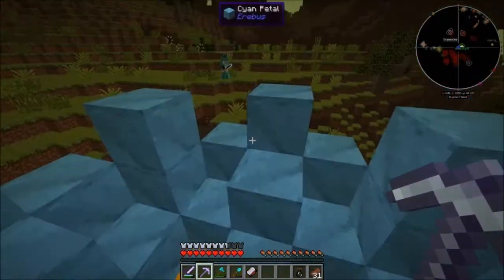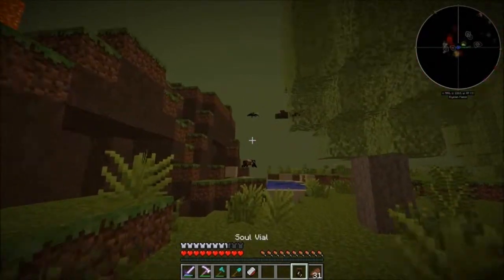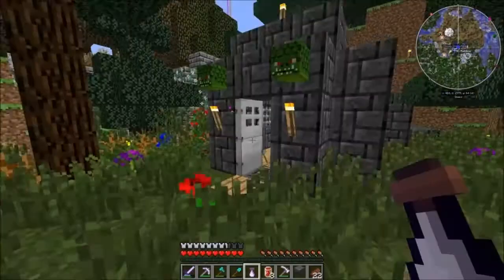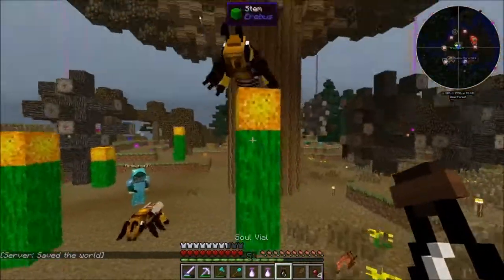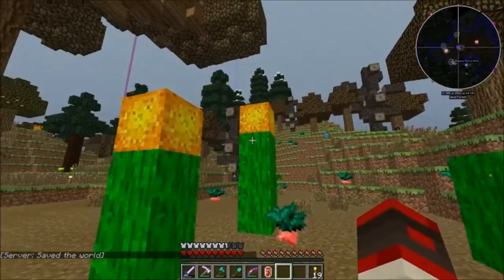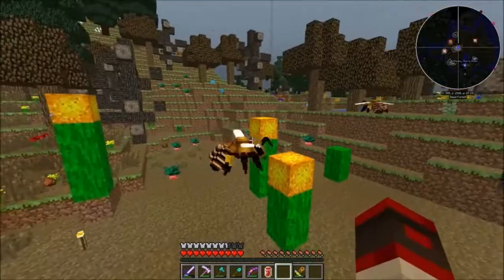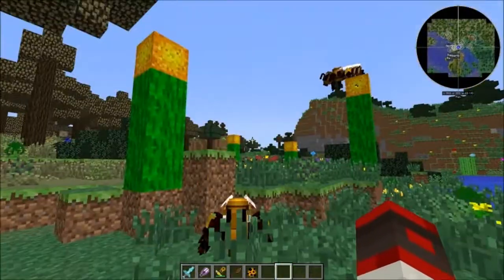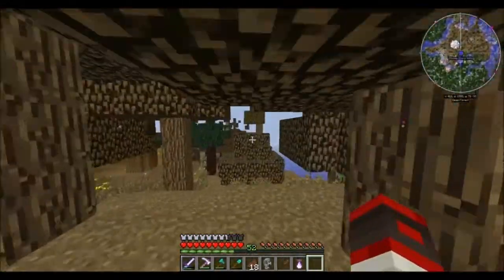Minecraft Steampowered Ep.13-WORKER BEES!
We fuck Bees in this episode!